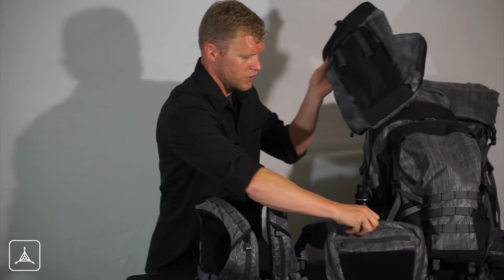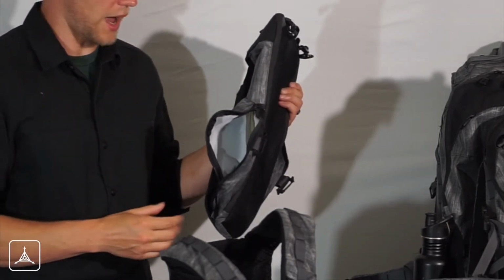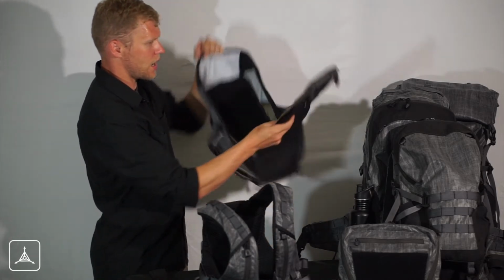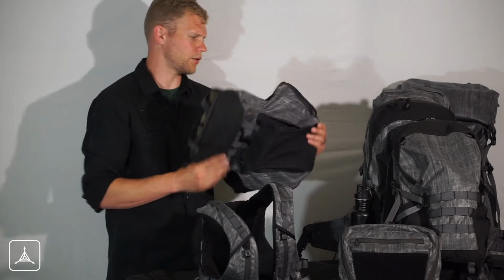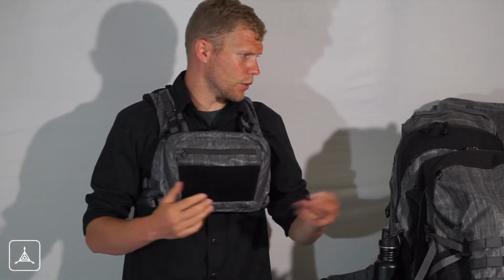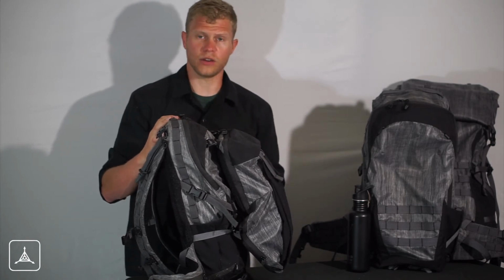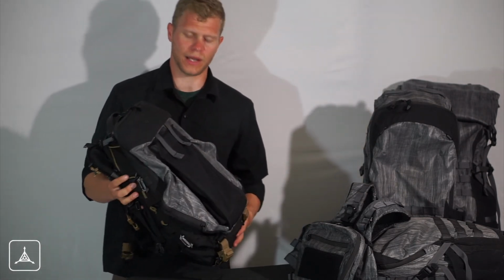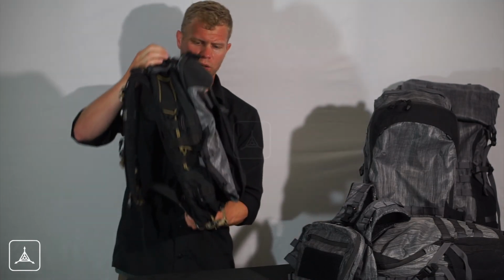Triple Aught Design - Spectre Hydration Carrier - TAD Live Announcement